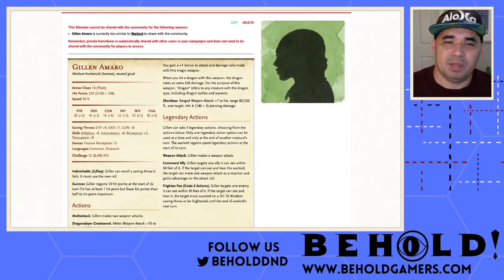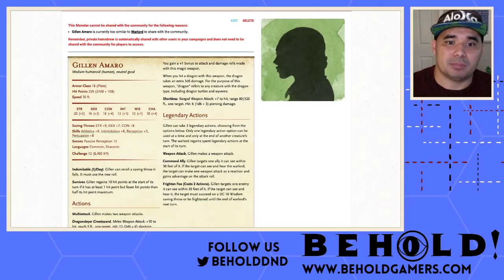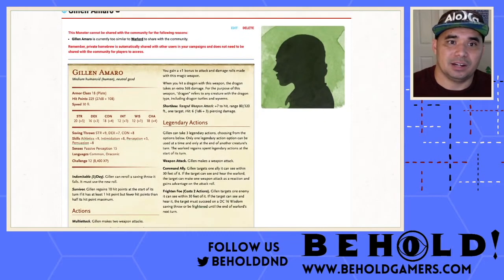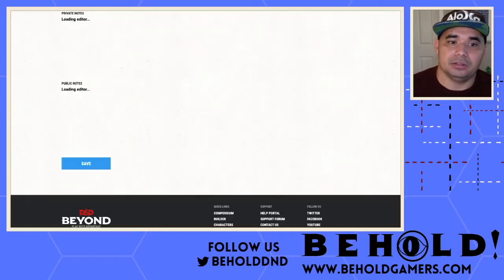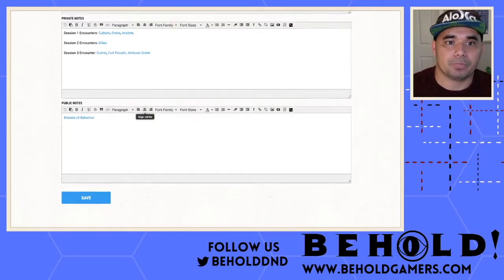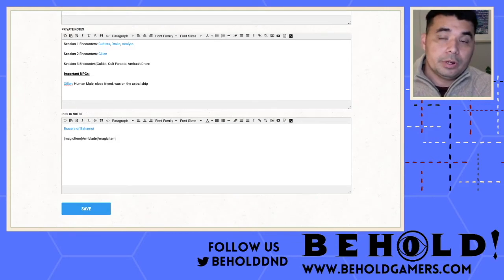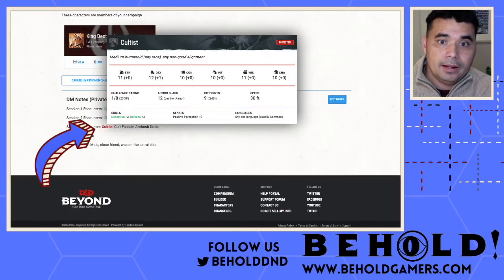Tips for Campaign Management in D&D Beyond | Dungeon MasterClass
In this D&D Beyond tutorial Shane shows you how he manages his NPCs and magic items by making links and tool-tip tags in D&D Beyond notes section.